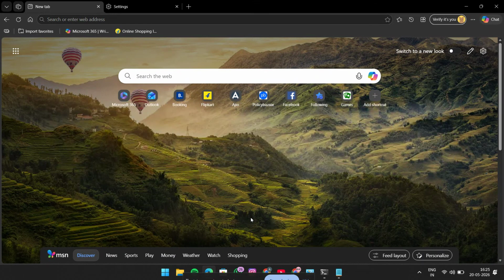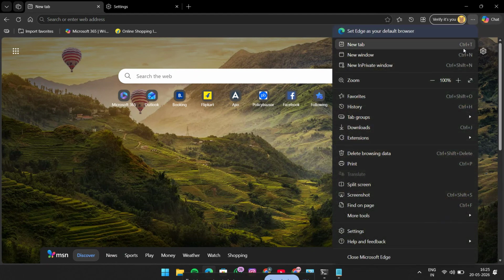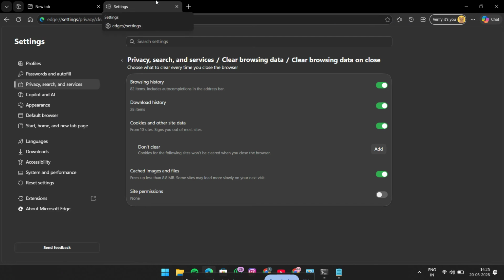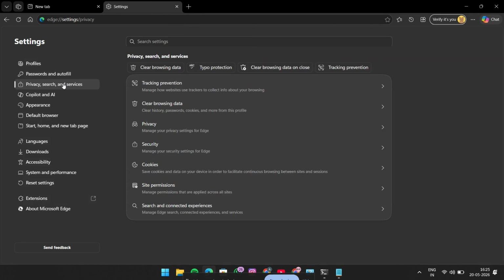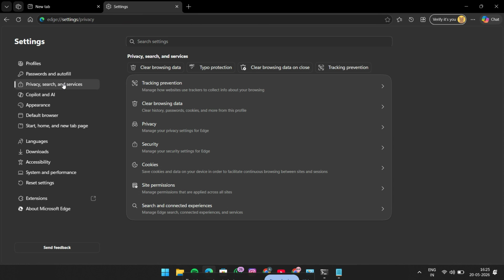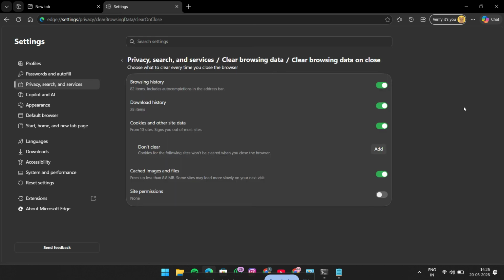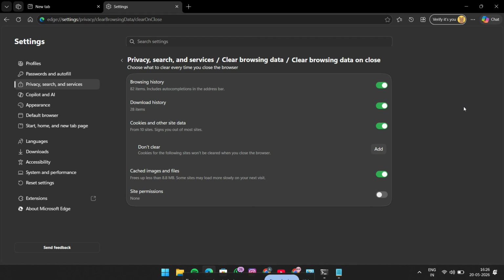How To Clear Site Permissions When You Close In Edge (Easy Guide)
Learn how to clear site permissions when you close Microsoft Edge using the browser’s privacy settings. This quick tutorial shows you exactly where to go and how to turn on the setting in just a few clicks.

🕚Timestamps:
0:00 Intro
0:19 Open Edge Settings
0:36 Go To Privacy, Search, And Services
0:55 Open Clear Browsing Data On Close
1:16 Turn On Site Permissions
1:30 Outro

✍️What You'll Learn In This Video:
• How To Access Clear Browsing Data On Close
• How To Enable Site Permissions On Close
• How To Improve Browser Privacy In Edge

💡Pro Tips:
• Turn on only the data types you actually want cleared to avoid removing something useful.
• If you use trusted websites often, check which permissions you may need to re-enable later.
• Review your Edge privacy settings regularly for better control over browsing data.
• Pair this setting with automatic cookie cleanup for even more privacy.